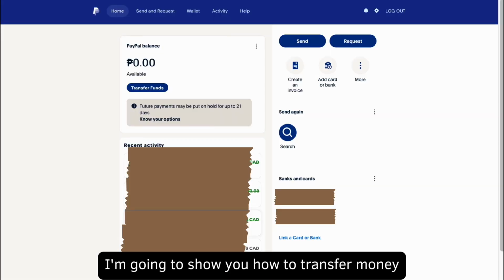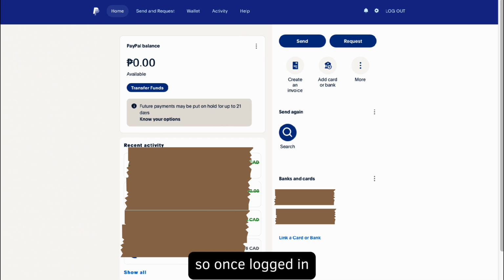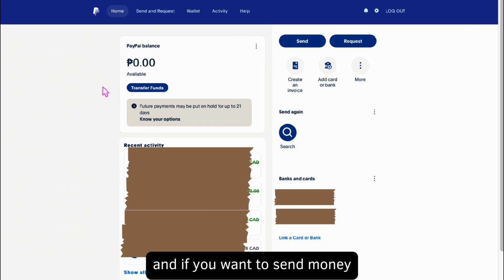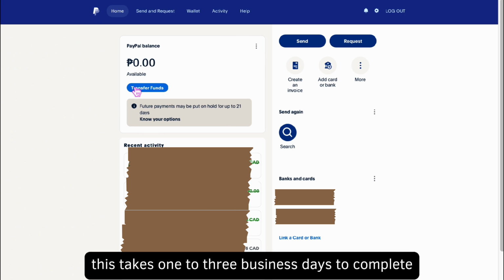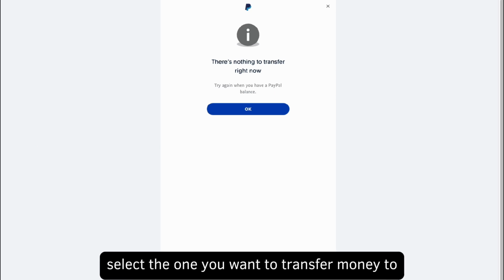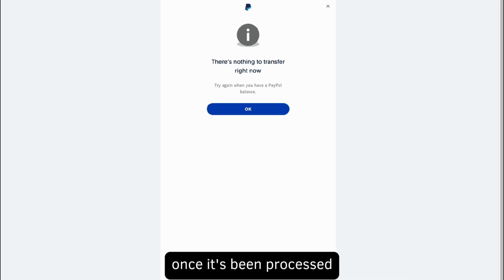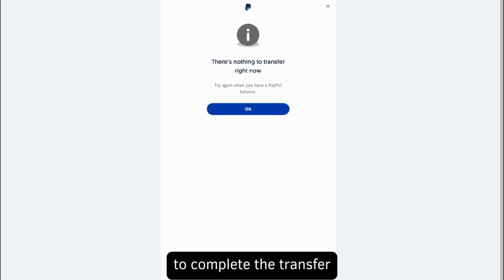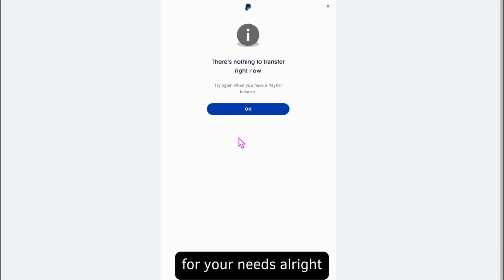How To Transfer Money From PayPal To Bank Account 2025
This full guide walks you through everything—from how to withdraw money from PayPal, how to use the PayPal Wallet, to understanding the difference between PayPal instant transfer and standard transfer. You’ll learn how to access your PayPal Wallet, initiate a PayPal to bank account transfer, and choose between options like PayPal instant transfer or PayPal standard transfer. Whether you're trying to withdraw PayPal funds or complete a PayPal balance withdrawal, this tutorial is designed for both beginners and experienced users.
Step-by-step, you’ll discover how to:
3. Click on “Transfer Money”
4. Choose “Transfer to your bank” or “Withdraw to your bank”
5. Select your linked bank account
6. Enter the transfer amount
This video also explains how to use the PayPal app to transfer money, showing the exact process on mobile. Whether you're on Android or iOS, this PayPal Android app transfer tutorial will help you withdraw PayPal money to a debit card, or even learn how to send PayPal money to someone else's bank account.
We also answer the most common questions like:
How long does it take to transfer money from PayPal to a bank? Why can't I transfer money from PayPal to my bank account? You'll get tips on how to get cash from PayPal instantly, how to transfer PayPal to an Indian bank account, and what to do if you're having trouble confirming the transfer. Whether you want to transfer money from PayPal to bank account instantly or explore PayPal transfer fees vs instant transfer, this is your all-in-one guide. Don’t forget to check out the PayPal Wallet transfer guide for a smooth experience!